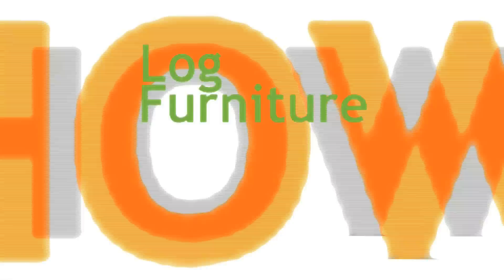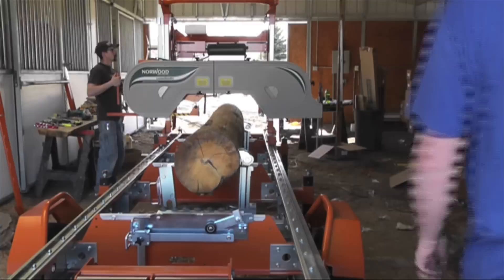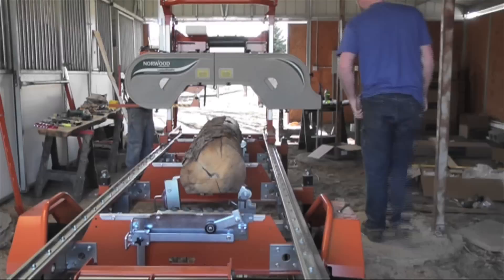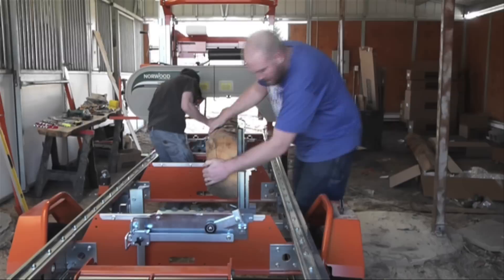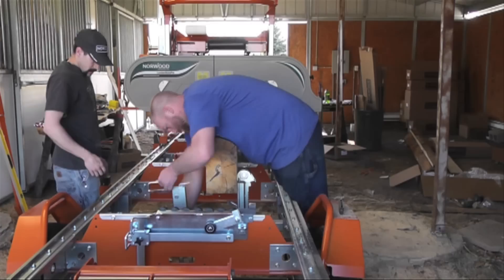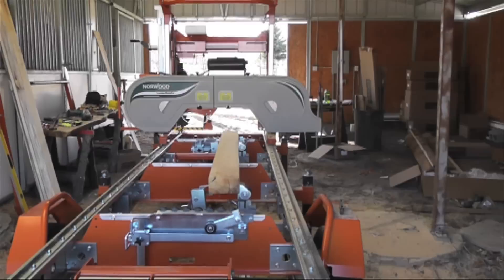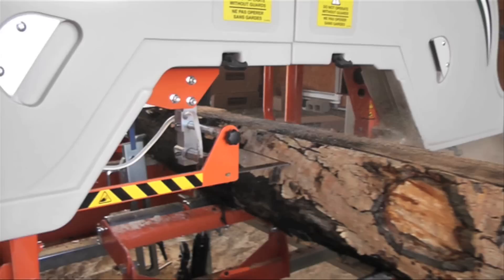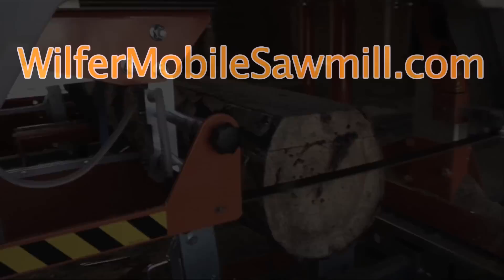First time on the new mill!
We've finally completed the assembly of our Norwood LumberMate Pro MX34! Now it's time to throw some logs on there and make a few tweaks and learn how this bad boy likes to operate!